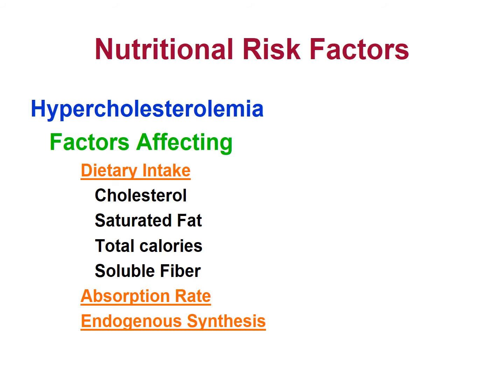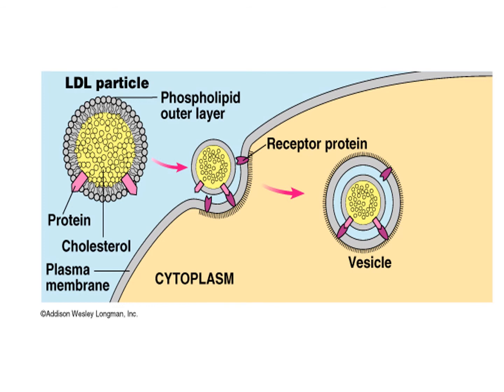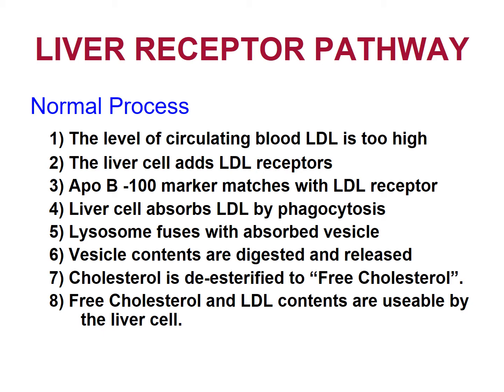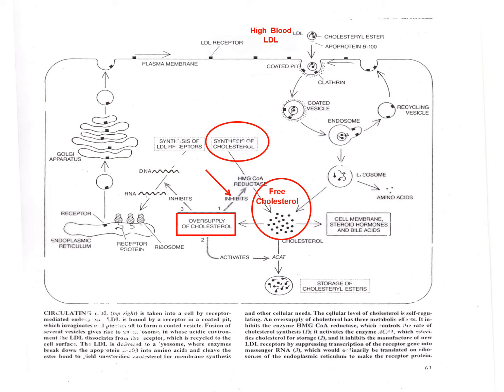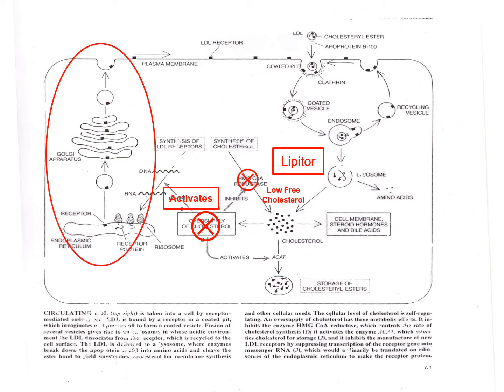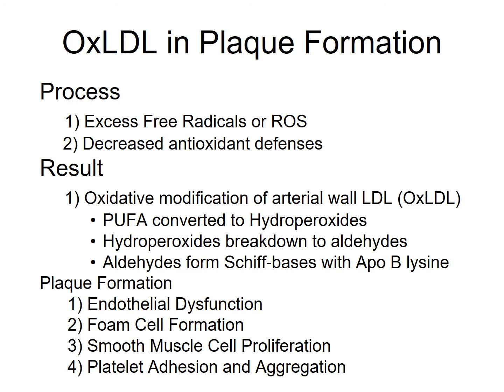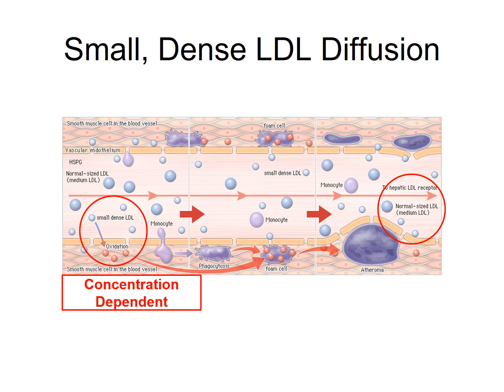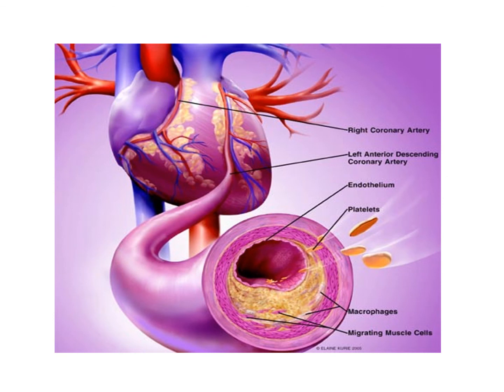Lipid Health Concerns Part 1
Overview of Cardiovascular Disease and Plaque formation for Nutrition students at Columbia Gorge Community College.